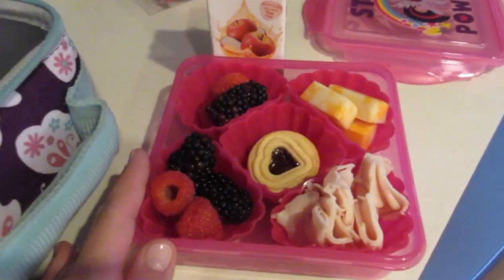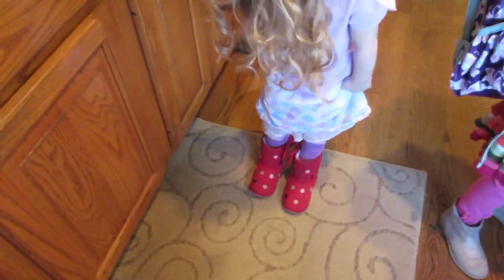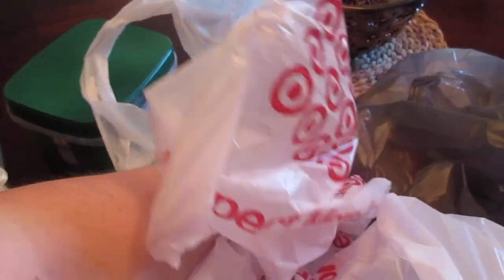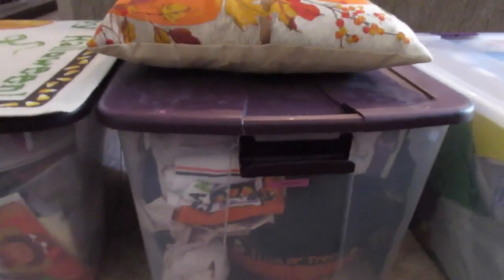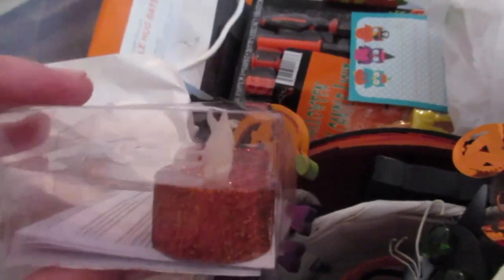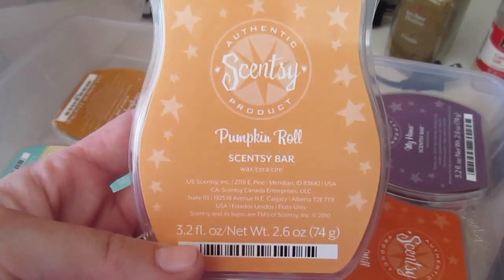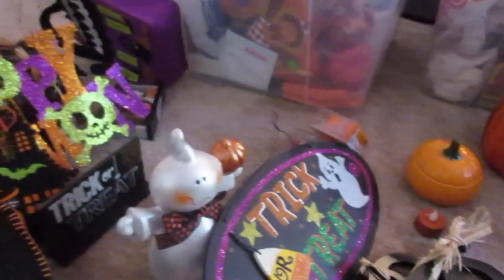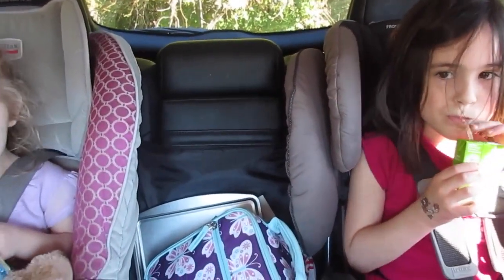First Day of Fall & Decorating! (September 23, 2015)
DITL from September 23rd, it's the first day of Fall and I do some Fall decorating! I'll be doing a full Fall Home Decor Tour that will be posted up tomorrow!

Snail Mail:
Diana - BeingMommywithStyle